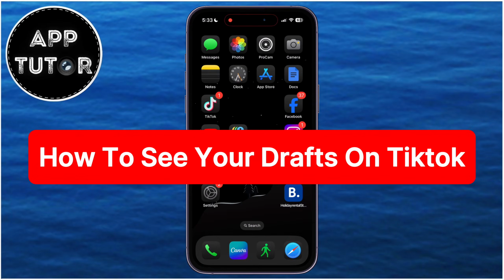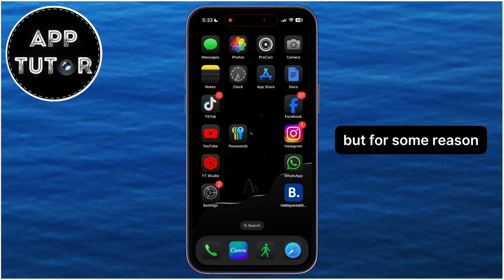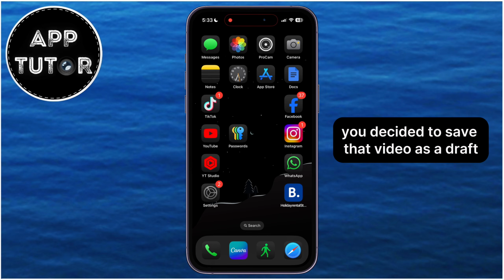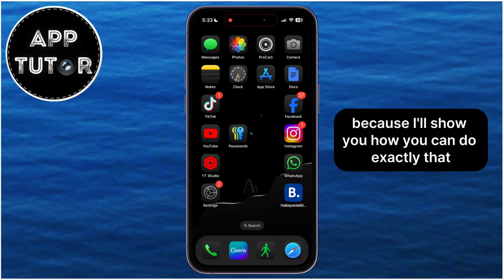How To See Your Drafts On TikTok! (2025)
In this quick video, we're gonna show you how to find your drafts on TikTok. Whether you're a pro or just getting started, knowing where to manage your unpublished TikToks is key to keeping your content on point.